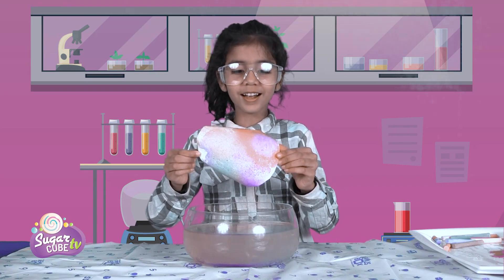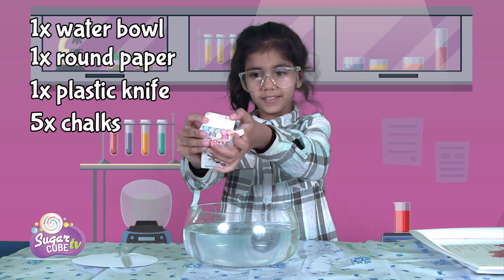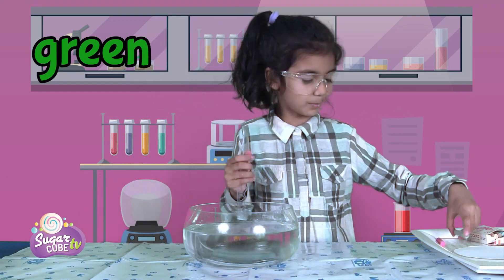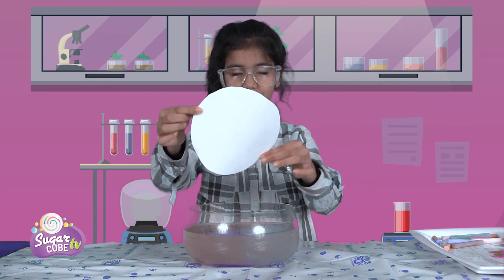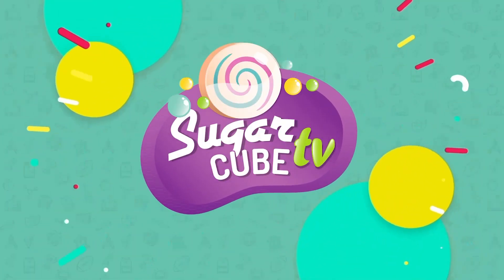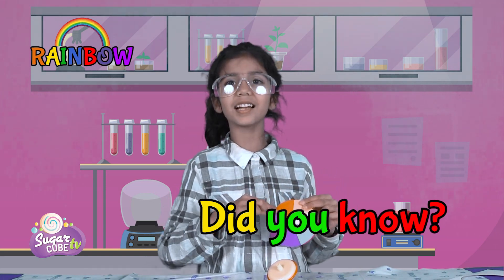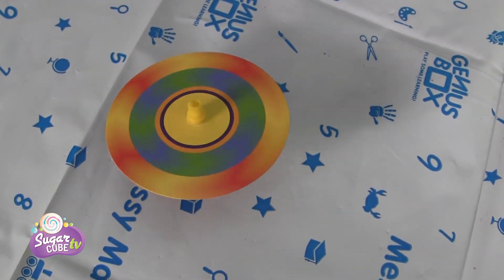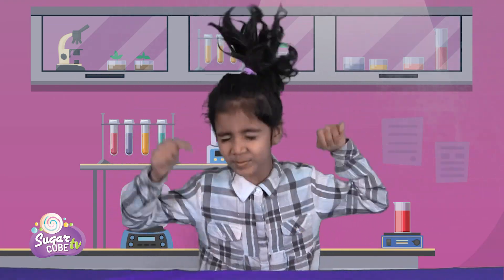Top 10 Science Experiments you can do at home for kids with SugarCube ToysReview! 4